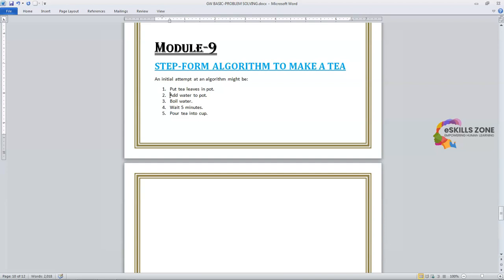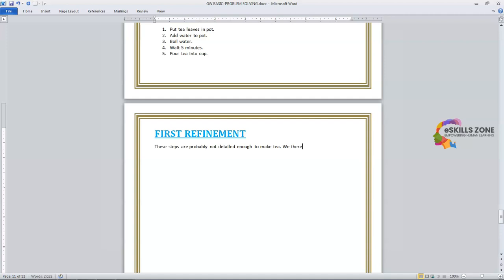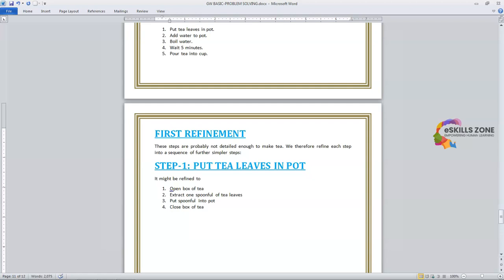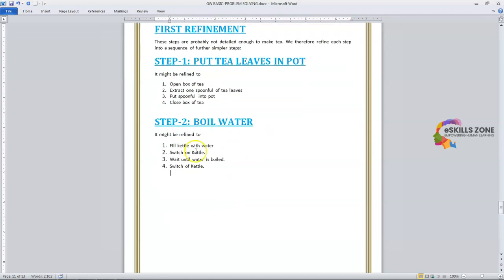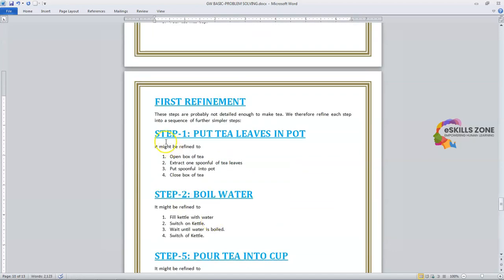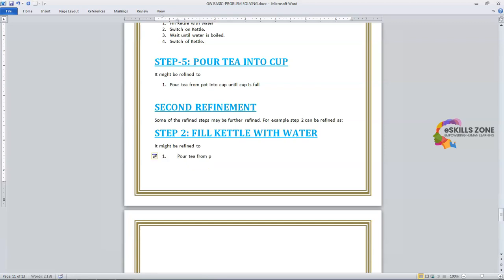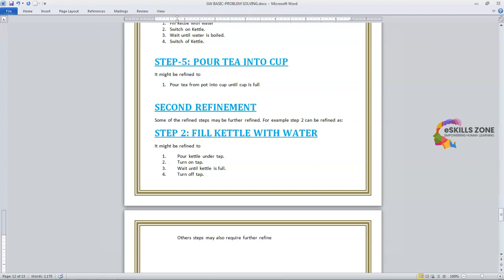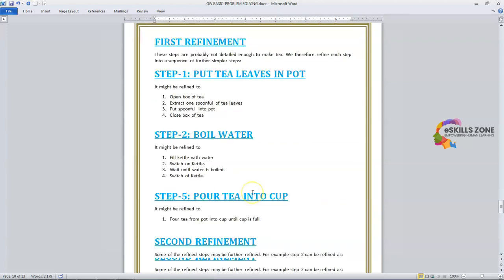GW BASIC - Lecture 8 ALGORITHM TO MAKE A TEA